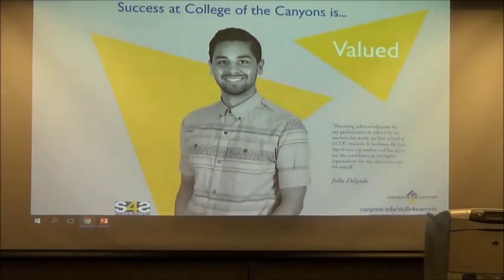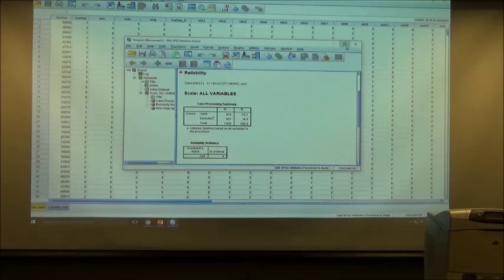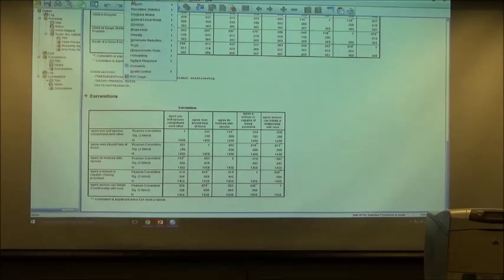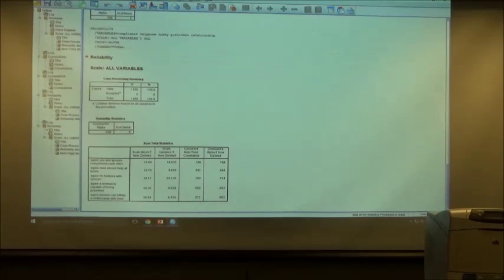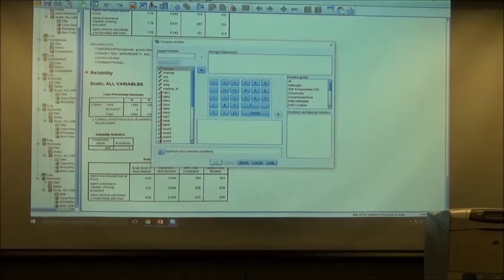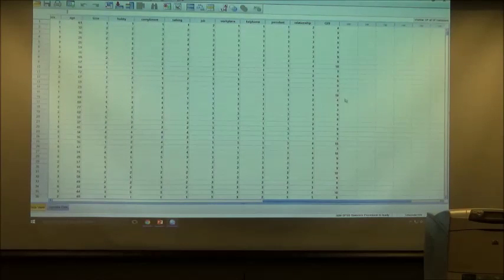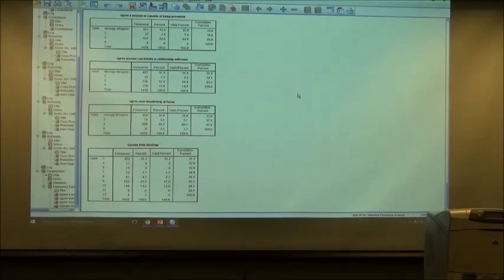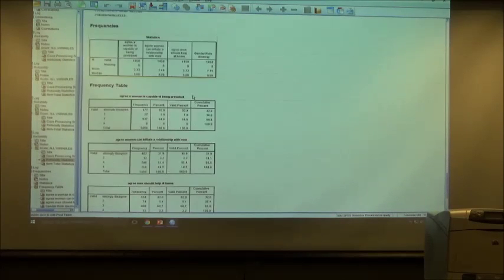Cronbach's alpha lecture